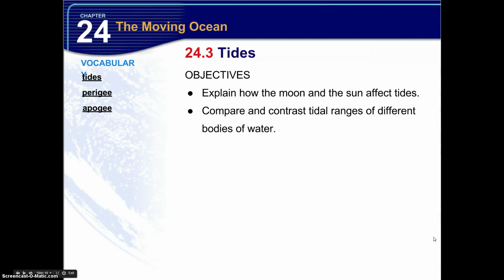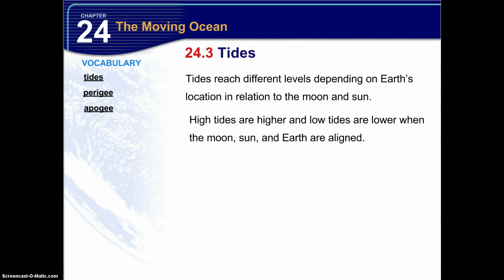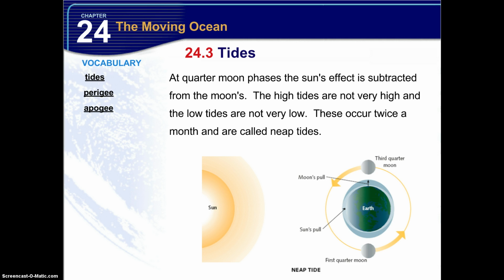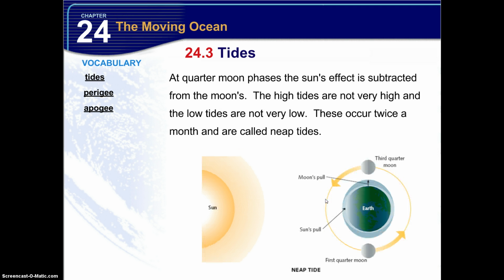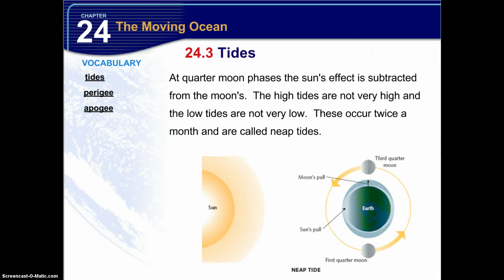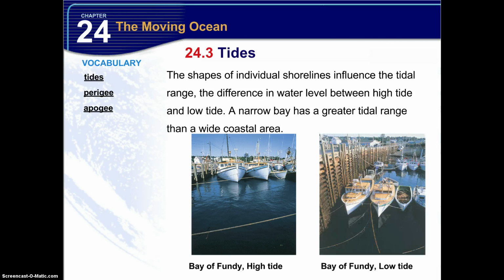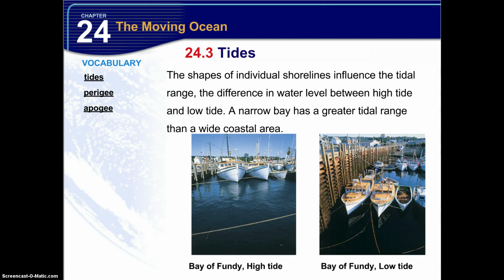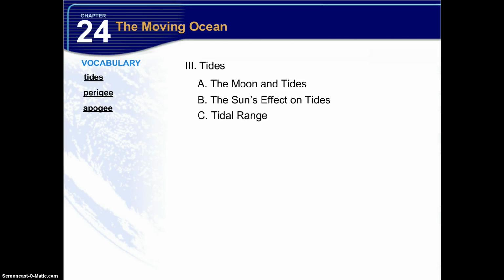24.3 Tides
24.3 Tides